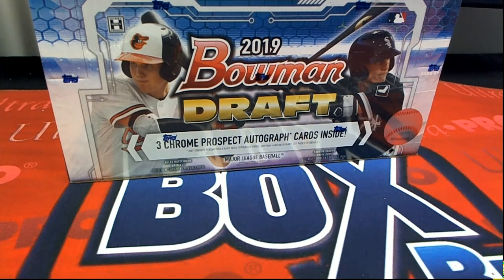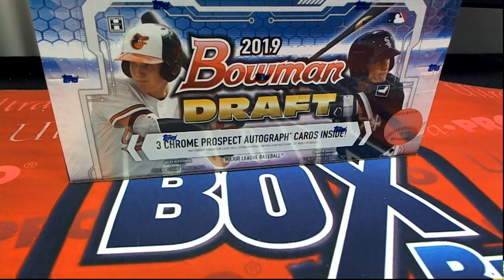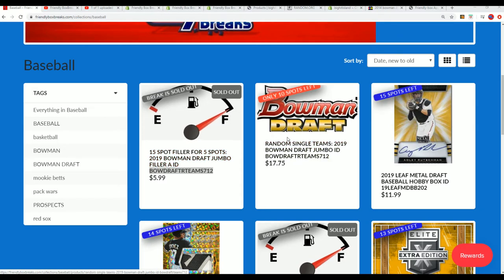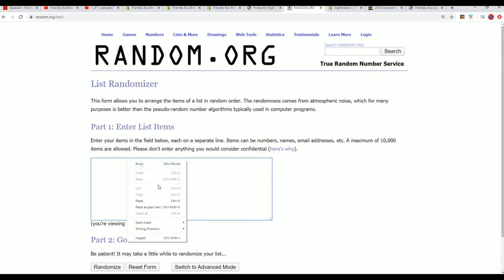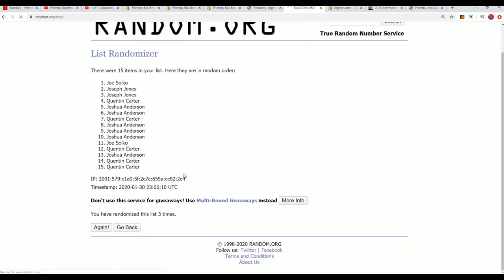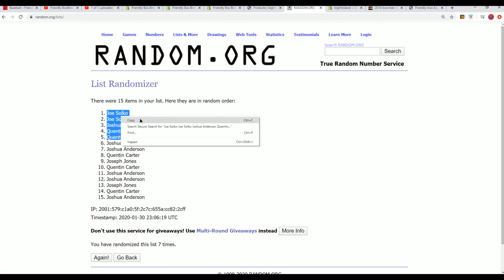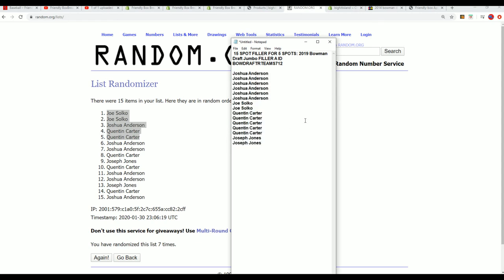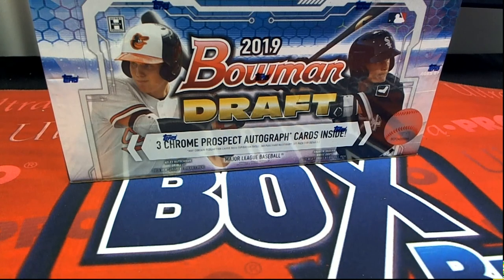2019 Bowman Draft Jumbo FILLER A ID BOWDRAFTRTEAMS712